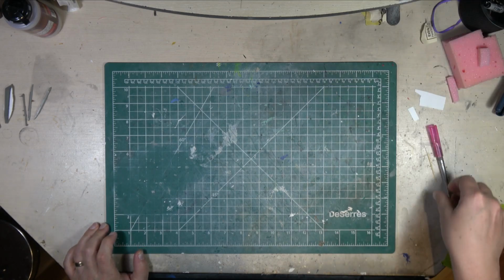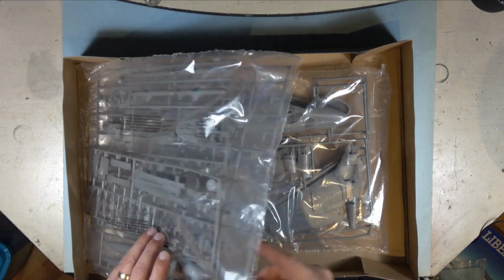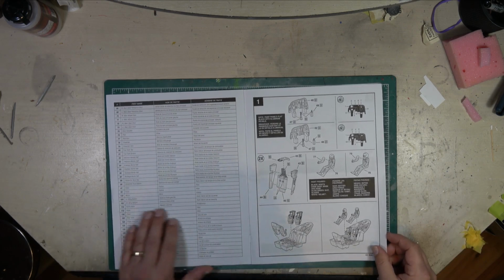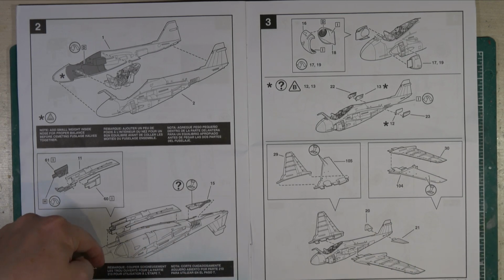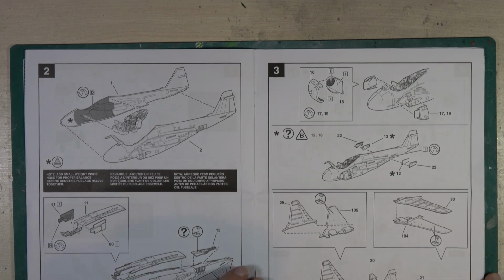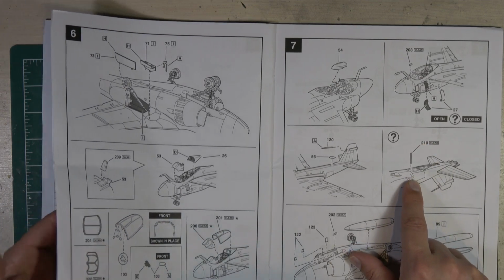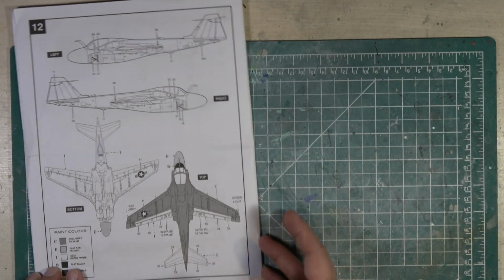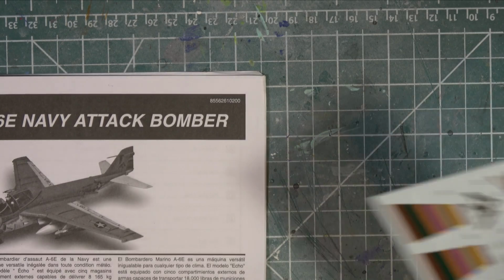Product Review: 1/48 Monogram/Revell A-6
This is a product review covering the Monogram/Revell A-6

Video chapters:
0:00 -Intro
1:46 - Sprue review
3:48 - instructions and decals

SA330-PR026